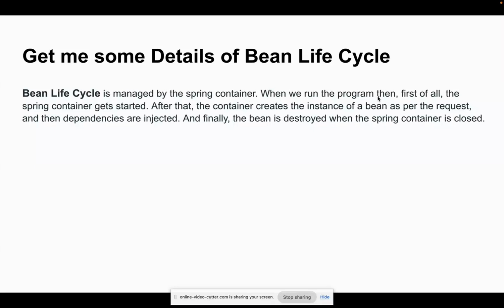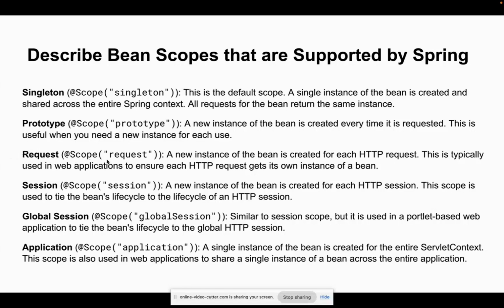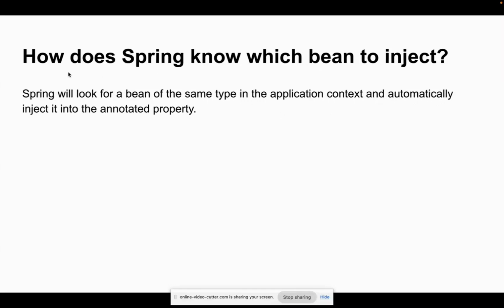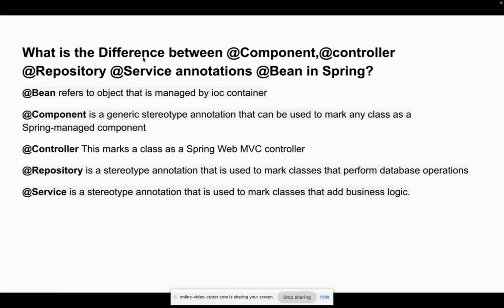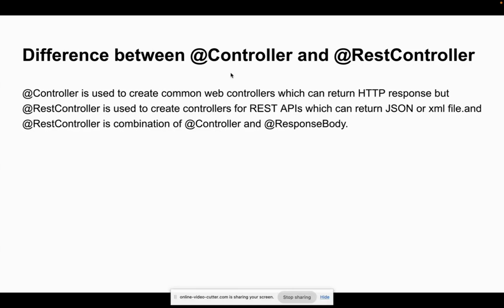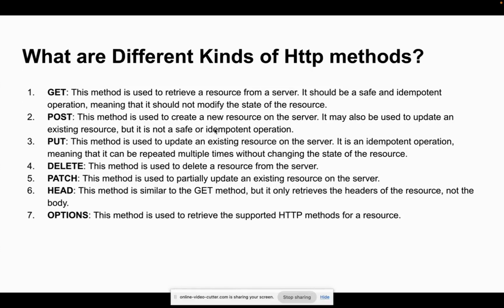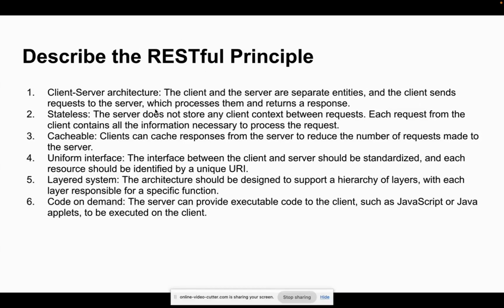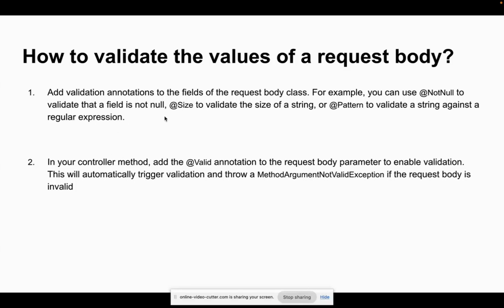Spring Interview’s Question - Part 2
1. Get me some Details of Bean Life Cycle
2. Difference between BeanFactory and ApplicationContext?
3. Describe Bean Scopes that are Supported by Spring
4. A Singleton Bean A and a Prototype Bean B, how do we inject A into B?
5. A Singleton Bean A and a Prototype Bean B, how do we inject B into A?
6. What’s Your understanding on @Autowired?
7. How does Spring know which bean to inject?
8. What’s the usage of @Qualifier?
9. What is the usage of @SpringBootApplication?
10. What is the Difference between @Component,@controller @Repository @Service annotations @Bean in Spring?
11. Describe Spring MVC
12. What is ViewResolver in Spring?
13. Difference between @Controller and @RestController
14. @RequestBody vs. @ResponseBody
15. @PathVariable vs @RequestParam
16. What are Different Kinds of Http methods?
17. What is an Idempotency?
18. Which HTTP words are considered Idempotent?
19.  Is REST Stateless?
20. Describe the RESTful Principle
21. How to validate the values of a request body?